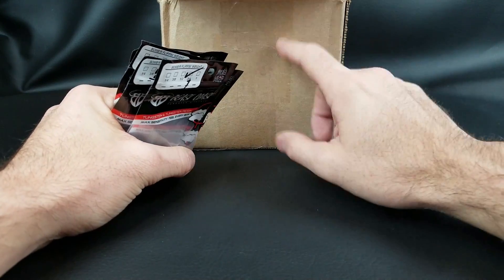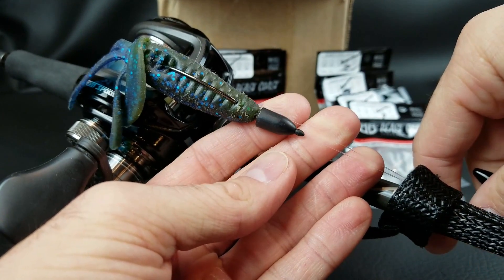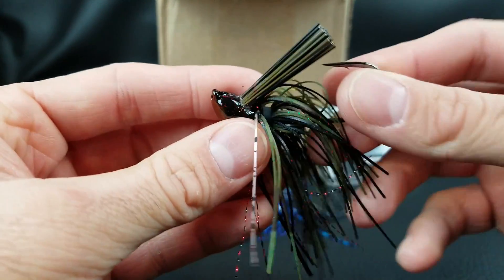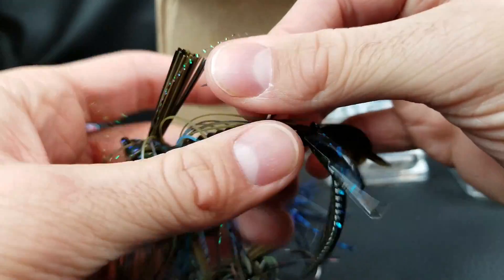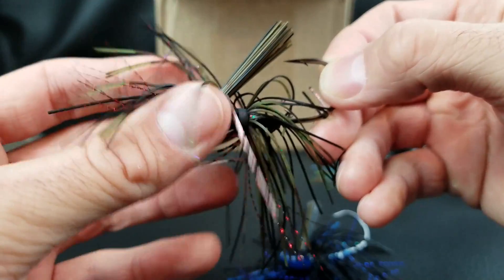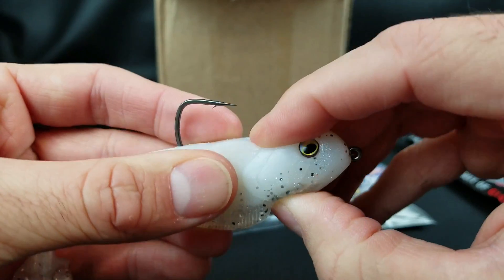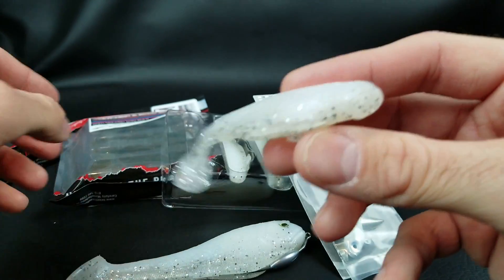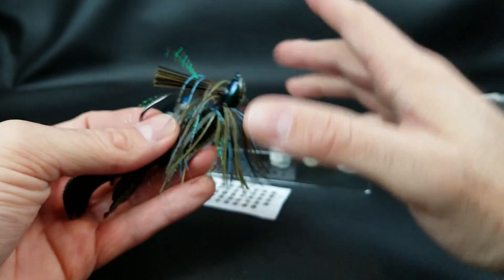NEW Beast Coast Tackle Unboxing (Double-Wide Jigs, Swimbaits, and Tungsten)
I picked up some new jigs, swimbaits, and tungsten from the folks at Beast Coast Tackle. I know some anglers are torn on whether or not tungsten weights are worth the money. I'll discuss why and when I think tungsten is necessary. I'll also give you an up close look at the NEW double-wide weed guard that Beast Coast came out with. I picked up some more swimbaits and do a little modifying too!

What lures, rods, reels, etc. do you want to see next?